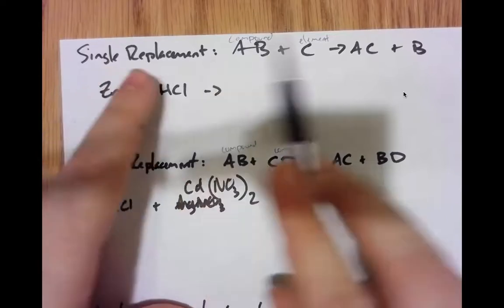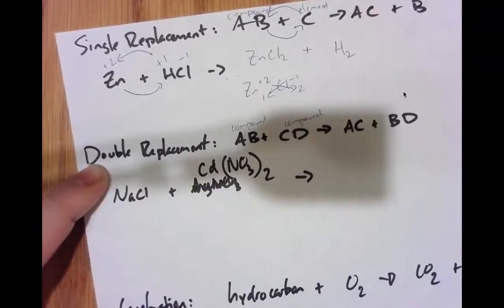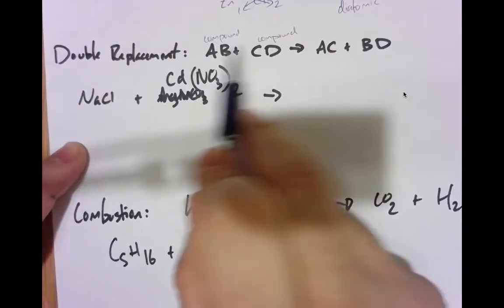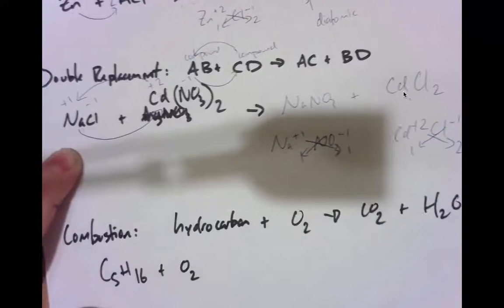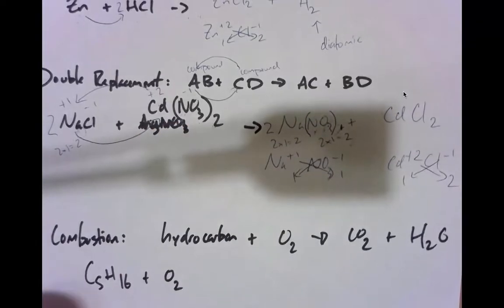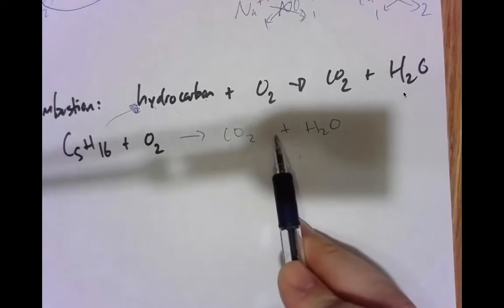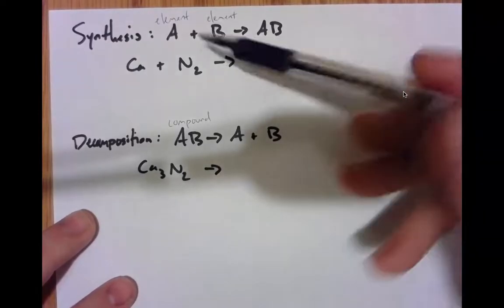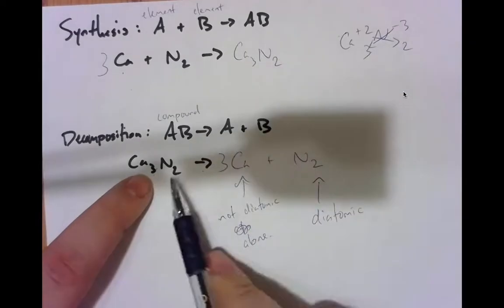REVIEW Types of Chemical Reactions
This video is deisgned to help you complete the types of chemical reactions review.